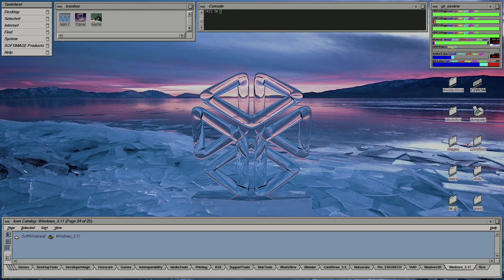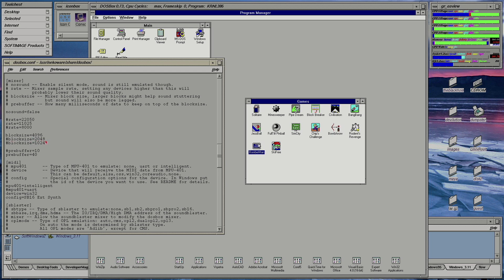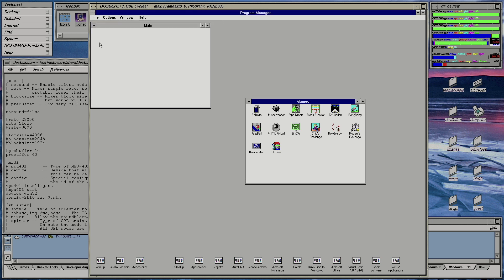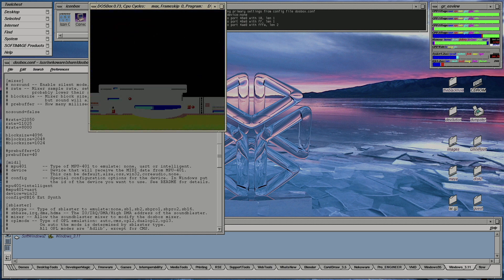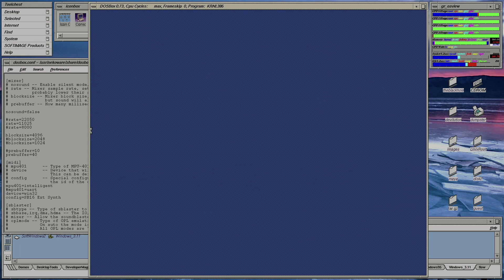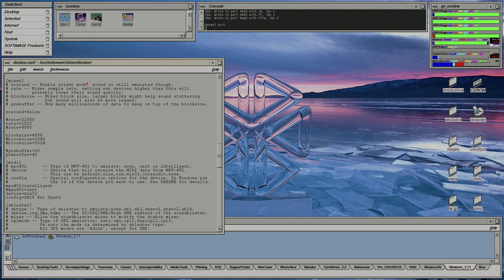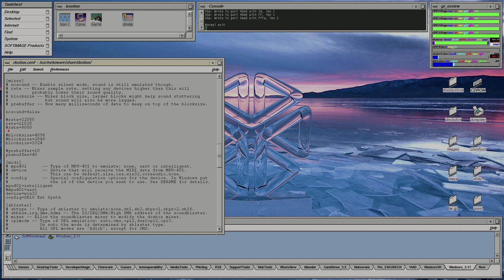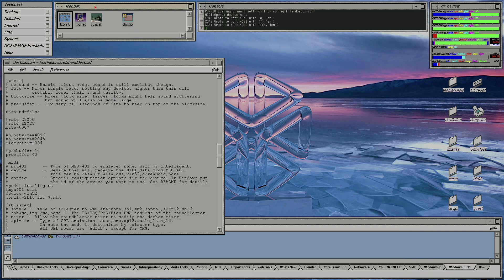Modifying the DosBox Config file to Eliminate Lag and Improve Sound Quality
This video shows you the process of elimination that I went through in order to get the best sound setup possible in DosBox on my SGI Tezro.